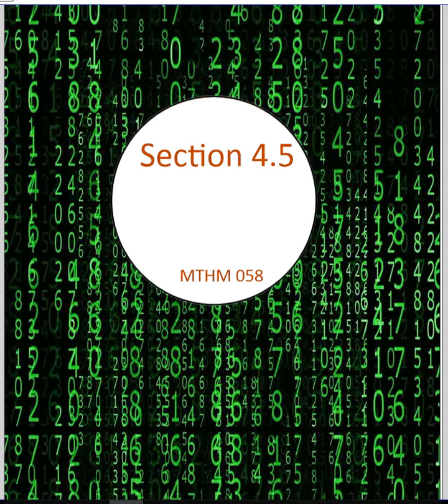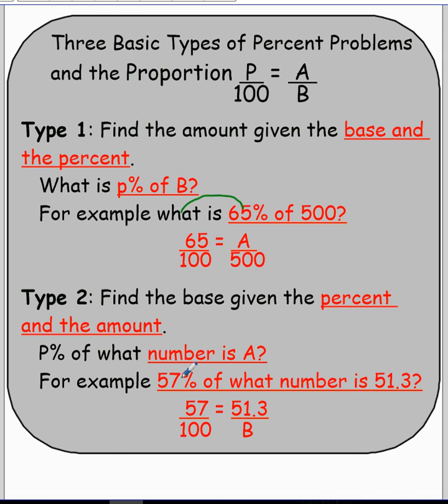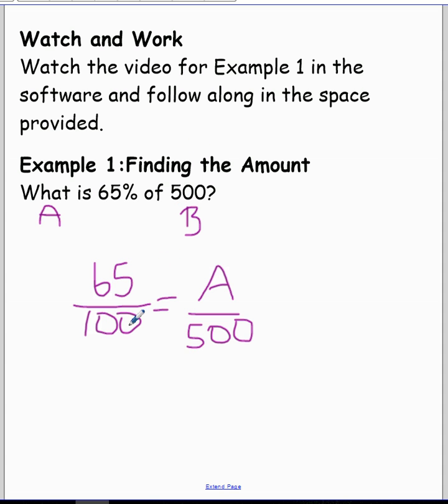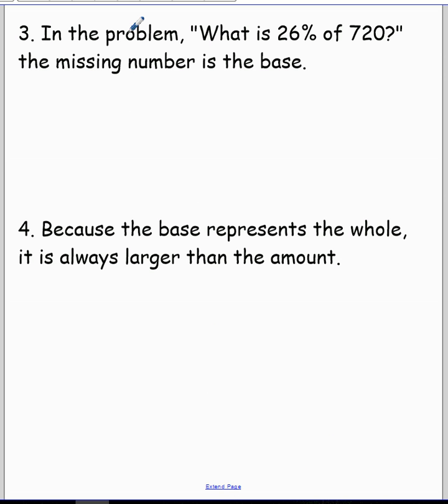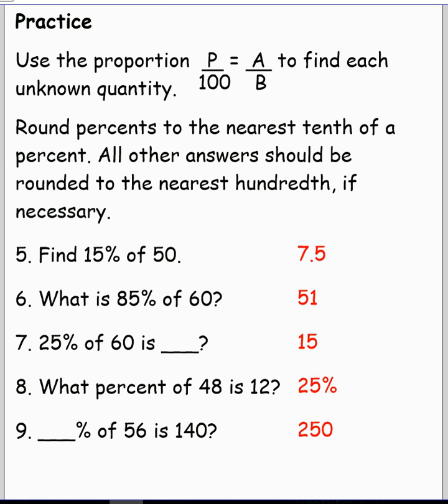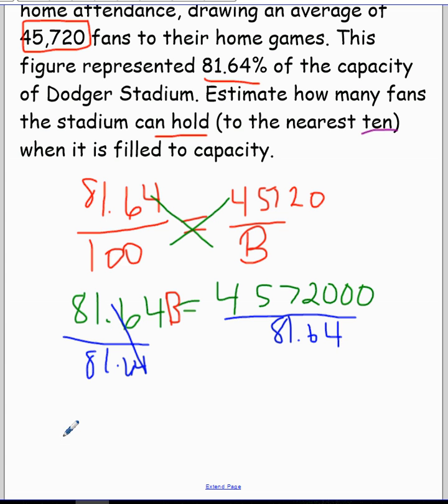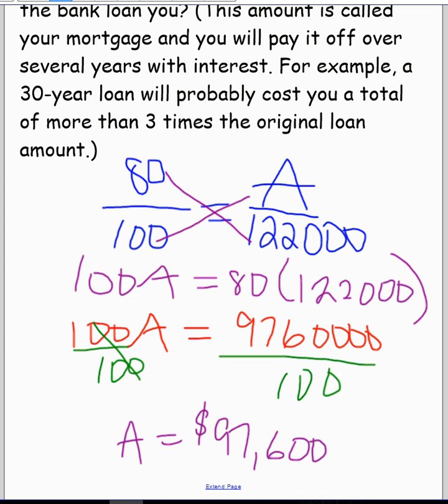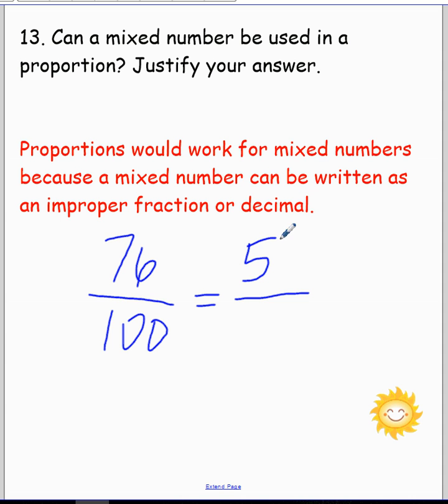MTHM 058 Section 4.5